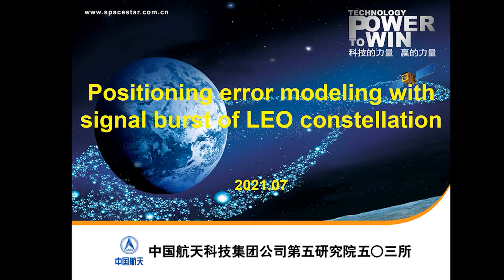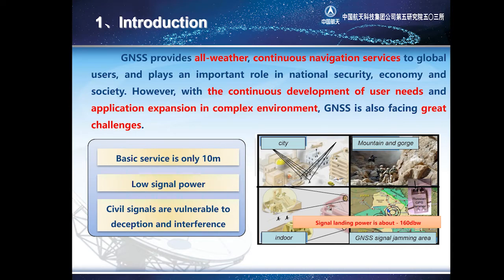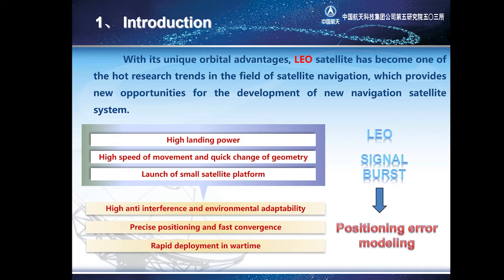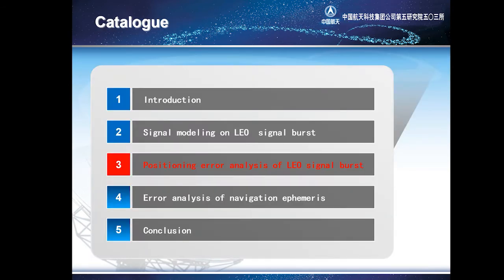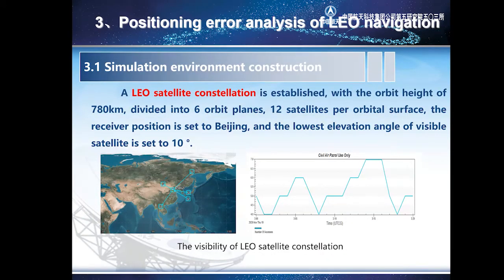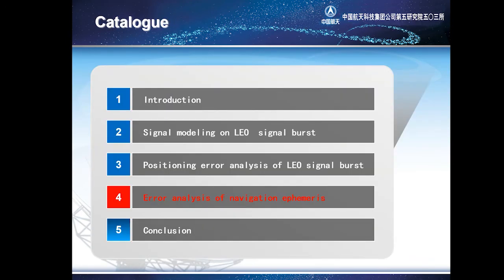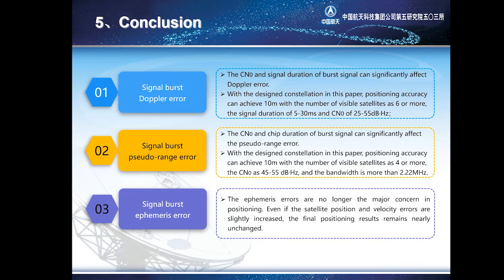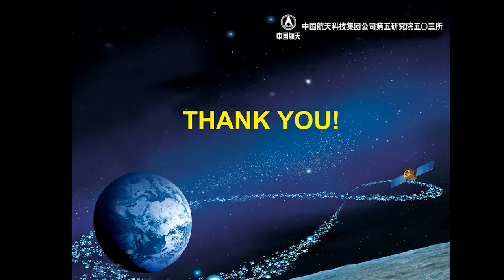Positioning error modeling with signal burst of LEO constellation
Authors: Cui, Zhiying (Space Star Technology Co., LTD,); Yue, Fuzhan (Space Star Technology Co., LTD,); Tian, Run (Space Star Technology Co., LTD,); Zhang, Shuangna (Space Start Technology Co.)
3rd EAI International Conference on Artificial Intelligence for Communications and Networks